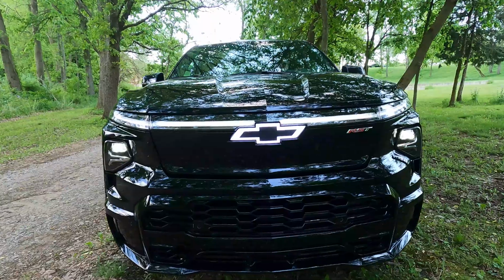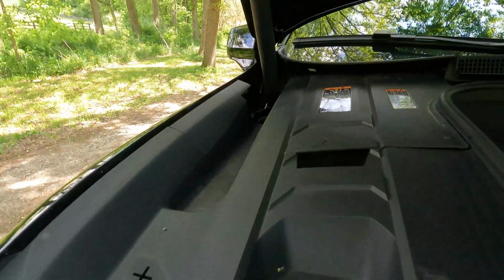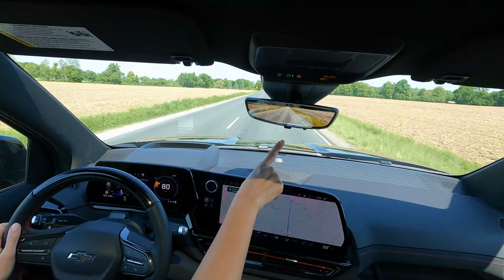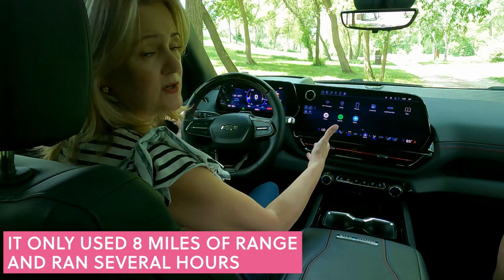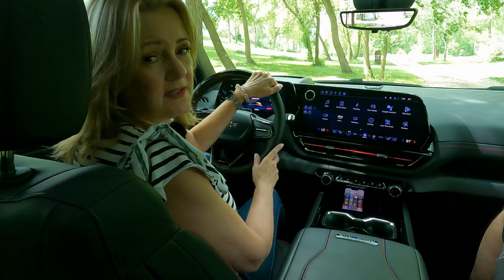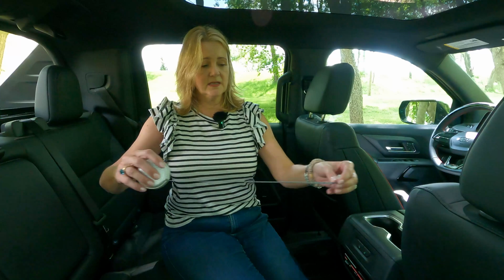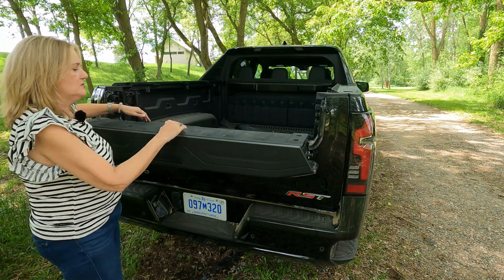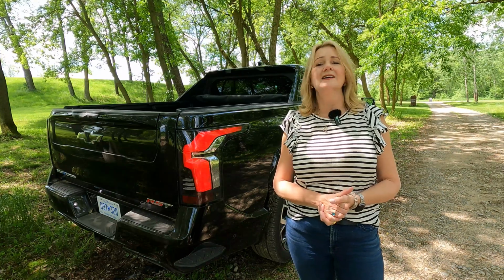Chevrolet Silverado EV: This Crazy Pickup Truck May be The Best One Ever.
How much fun did we have in the Chevrolet Silverado EV? Let me count the ways. It's fast- 754 HP fast. It goes the distance - Chevy says 440 miles, and our full day on the road hardly put a dent in the range, despite running the A/C all day. It has a removable rear wall, called a mid gate - which makes this the ultimate convertible. It has Chevy's fun and useful multi-function tail gate for all the needs at the job site or camp site. And it's huge, roomy and fun to drive.

Chapters
00:00 Introduction
00:36 Exterior walk around
01:10 Pricing
02:13 Frunk and more details
06:23 Off-road and on road driving
07:50 Driving hands free with Super Cruise
09:43 Interior features and touch screen details
15:50 Rear seat details
16:45 How do kids car seats fit? We measured!
17:15 Putting down the mid gate - how this works
19:05 More interior features and panoramic sun roof
19:42 Multifunction tail gate and truck bed features
22:40 Final thoughts